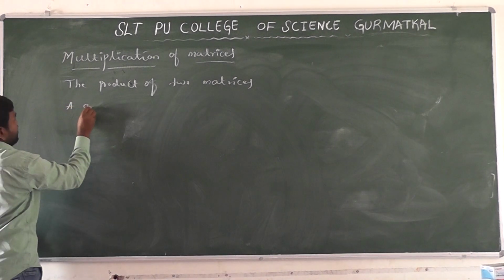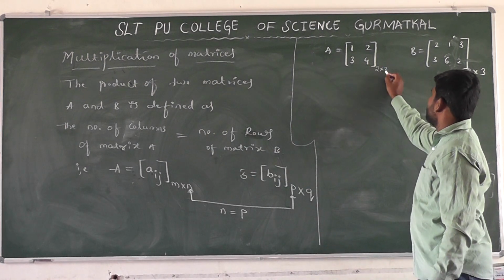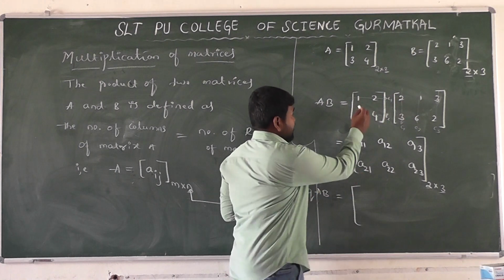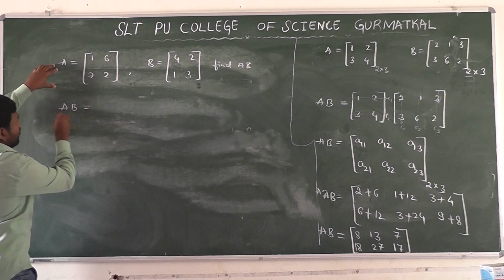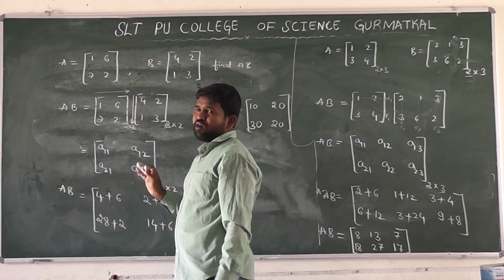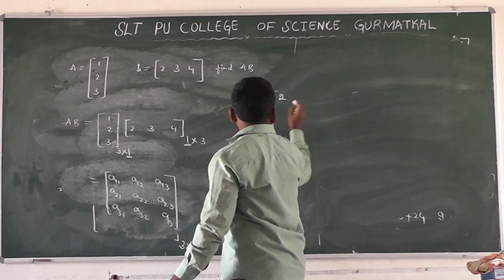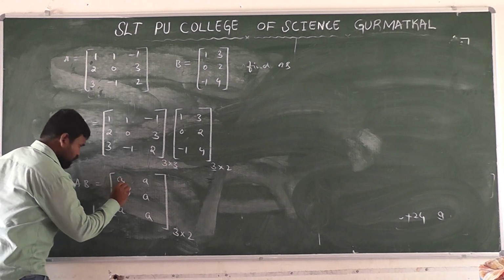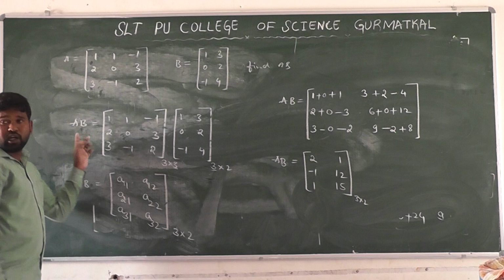2nd PU Matrix Multipllication Part-5 by Bheemu Sir